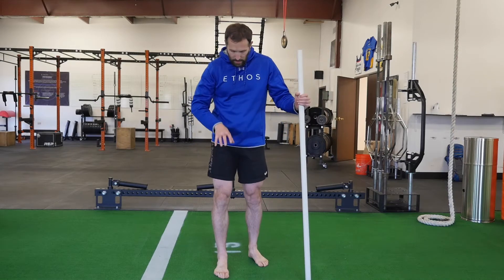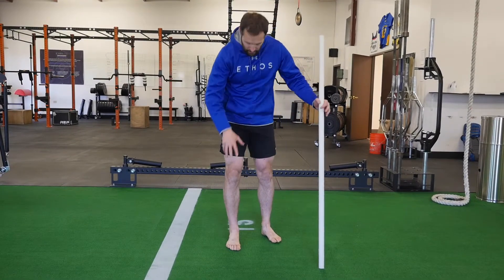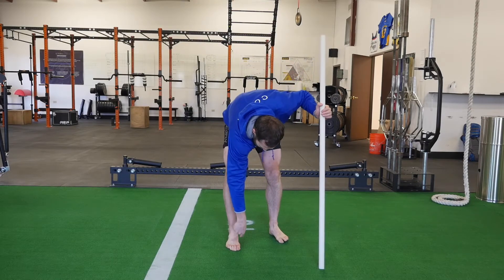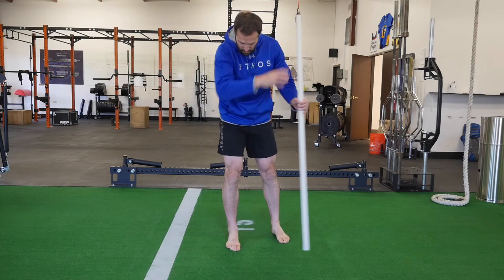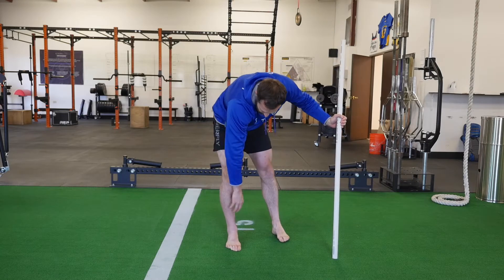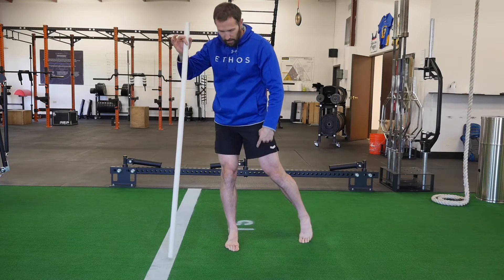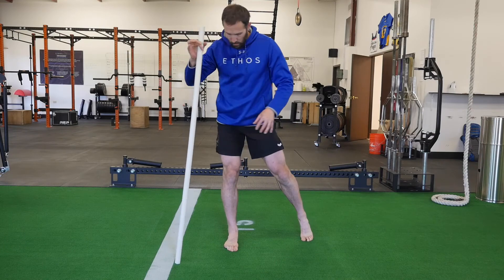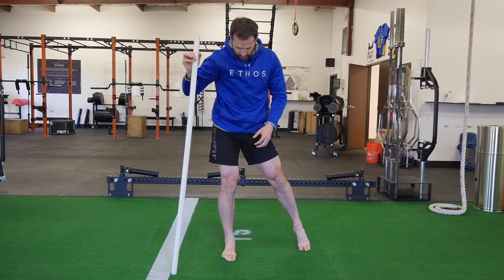Ankle and foot rotations